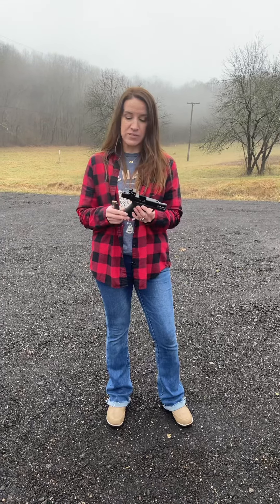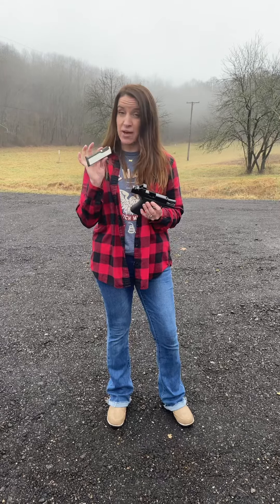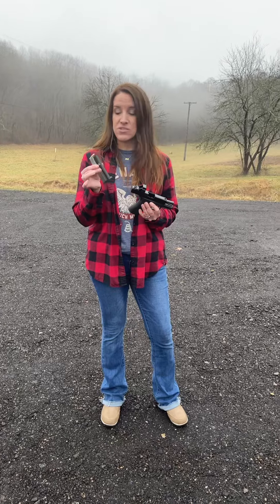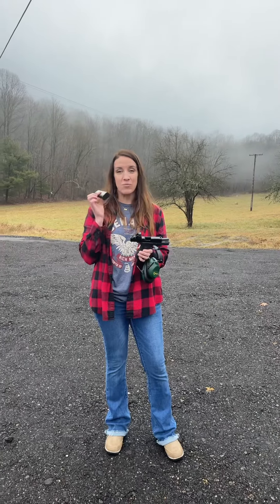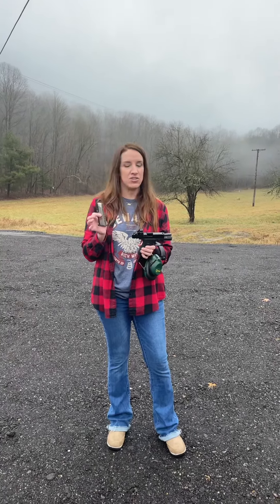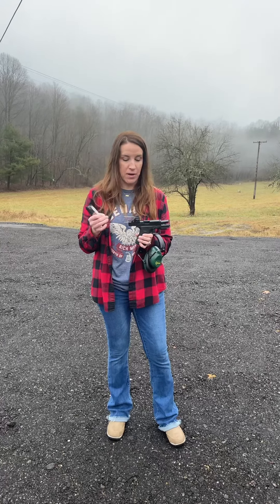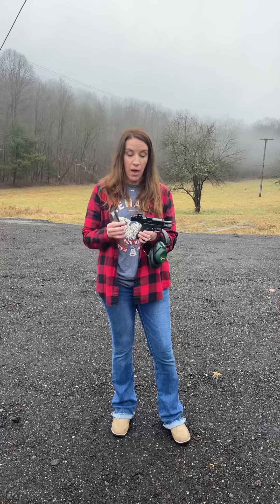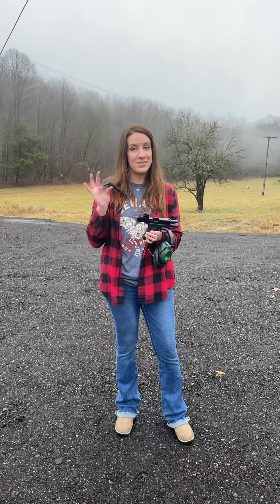Palmetto State Armory Micro Dagger mags & EDC Glock 43x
Bullzeye Tactical Palmetto State Armory Micro Dagger mag review for a EDC Glock 43X + Holosun 407K Red dot.

We are putting out new inventory every day! We encourage you to stop in and check out our large selection of firearms and accessories. We carry both new and used in all major brands. We also ship to local FFL dealers and can also ship to out-of-state FFL dealers.

Thank you, for your support and we hope to see you soon!

115 Barnhill Rd, SE, New Philadelphia, OH 43832